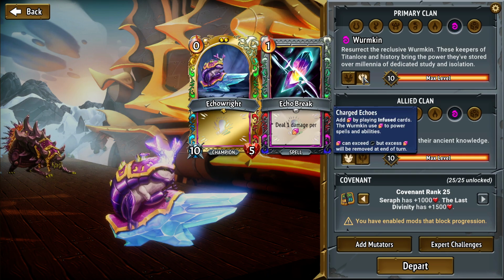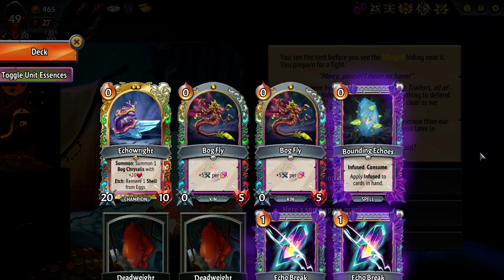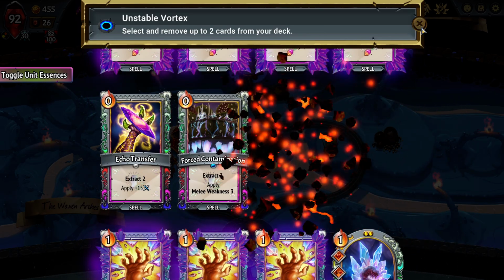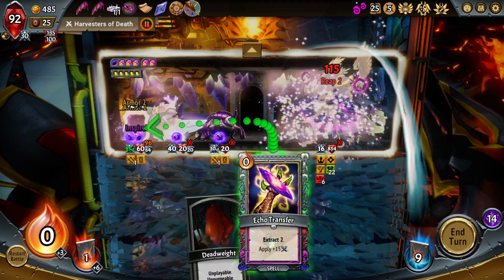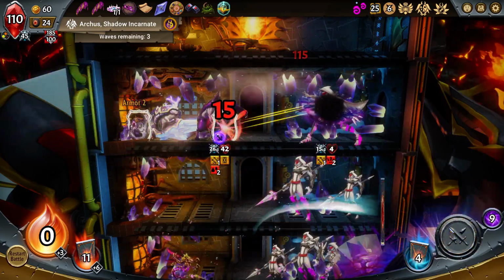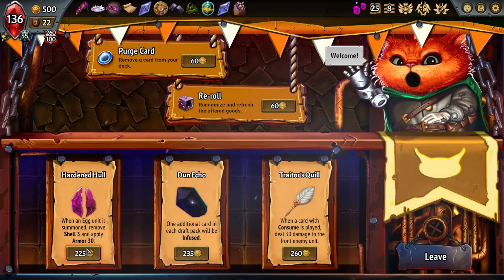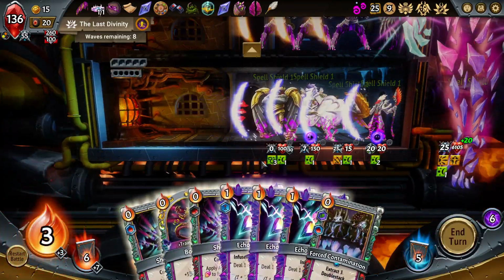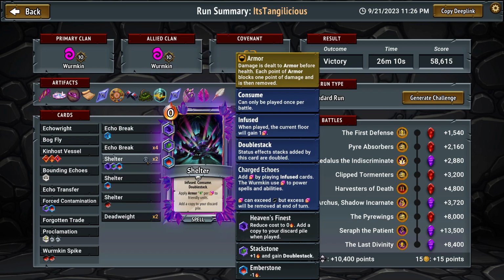Heaven's Finest Etch Replicator - ex-Wurmkin/Wurmkin Monoclan - Monster Train the Last Divinity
That thumbnail has the weirdest peacock I've ever seen.

0:00 Introduction
1:09 The First Defense
2:14 Rewards & Ring 2
2:43 Pyre Absorbers
4:01 Rewards & Ring 3
5:13 Daedalus the Indiscriminate
7:01 Rewards & Ring 4
8:39 Clipped Tormenters
10:35 Rewards & Ring 5
12:15 Harvesters of Death
14:15 Rewards & Ring 6
15:20 Archus, Shadow Incarnate
18:21 Rewards & Ring 7
19:18 The Pyrewings
21:31 Rewards & Ring 8
22:33 Seraph the Patient
24:30 The Last Divinity
27:26 Post-Run Score & Summary